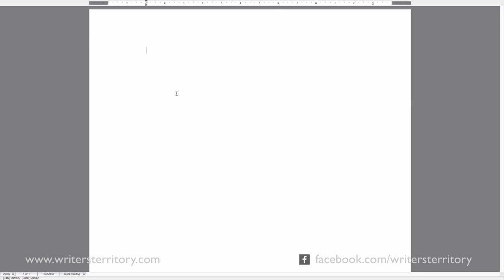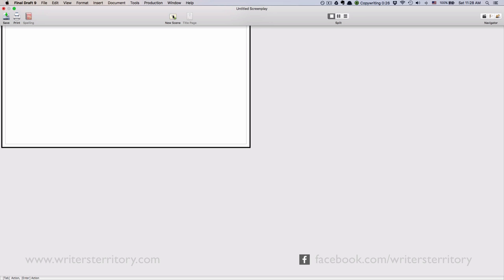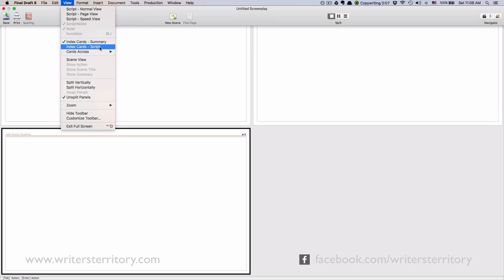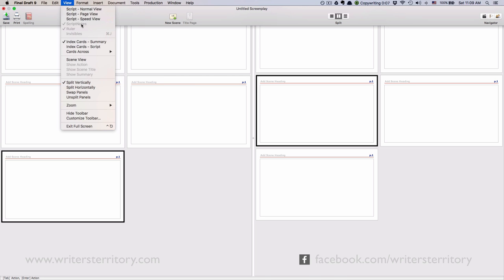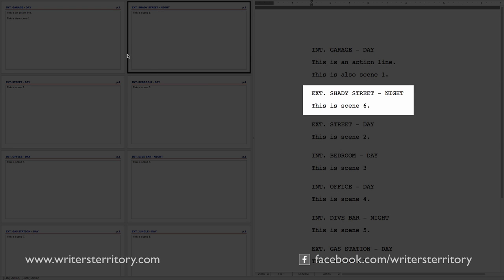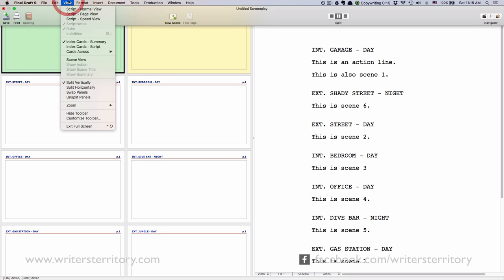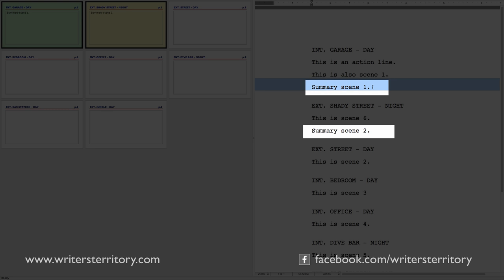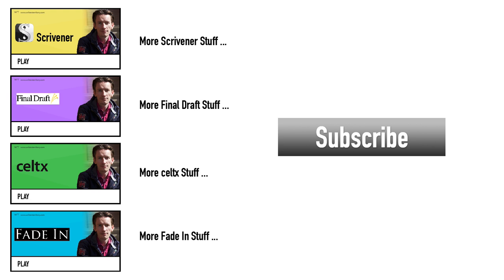Final Draft Tutorial: Index Cards: Reordering Scenes and Outlining your Story